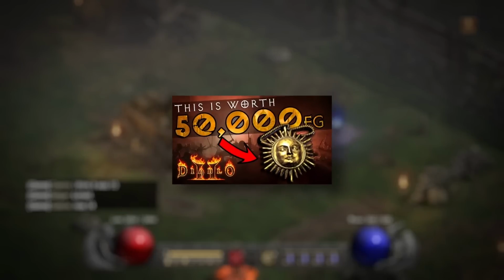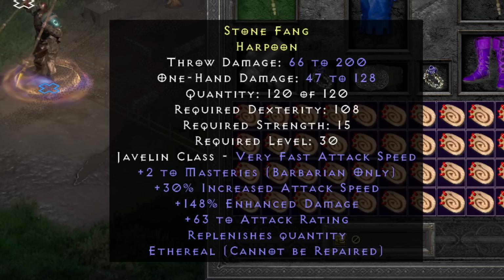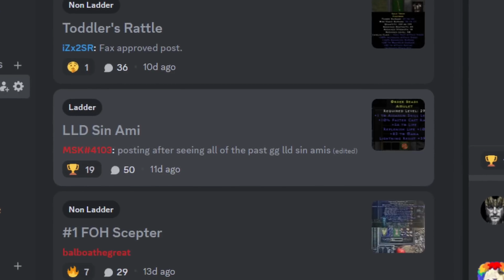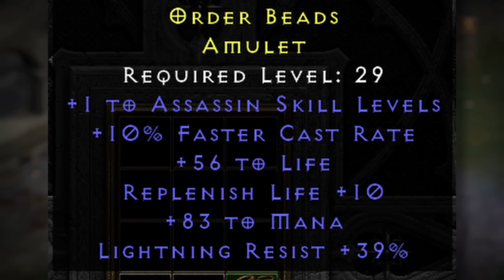This Diablo Trophy Cost Him Everything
The Trophy Room never disappoints...